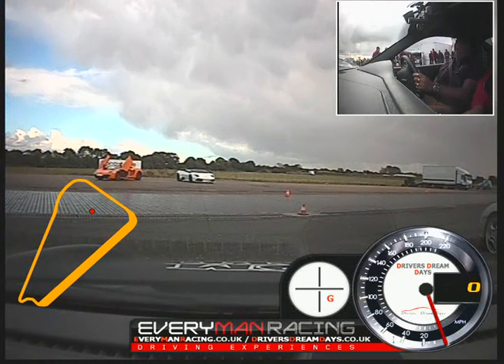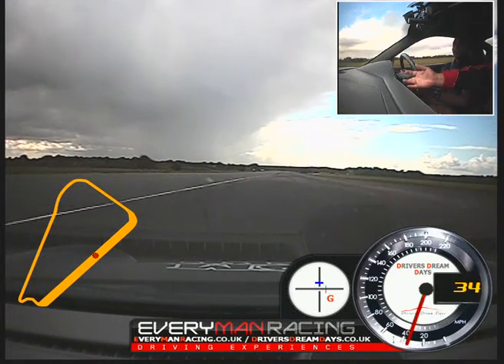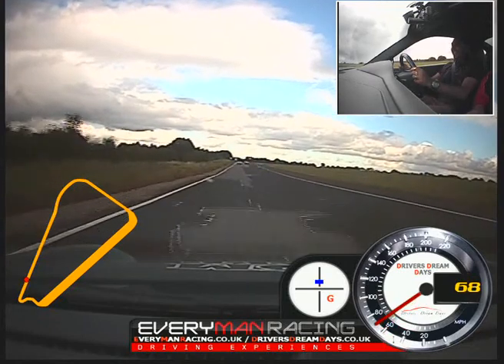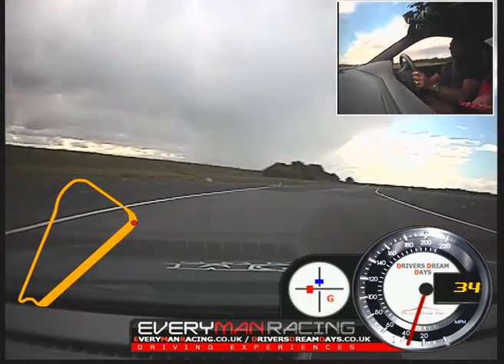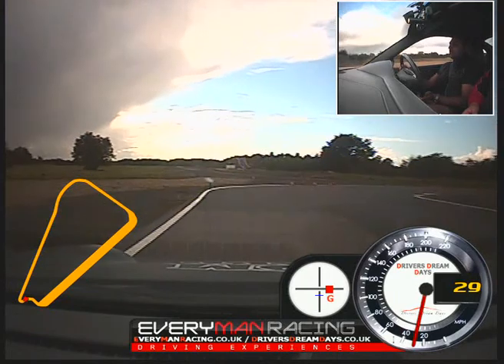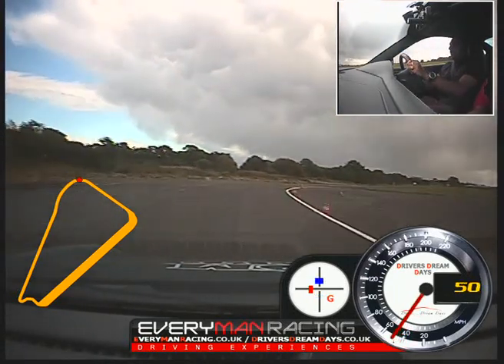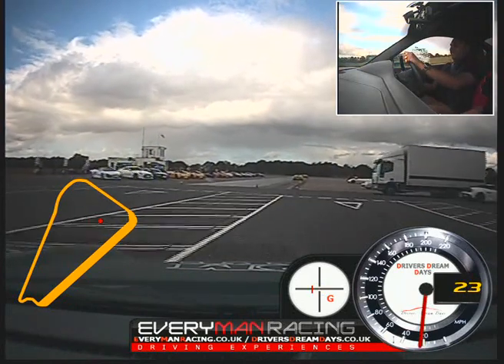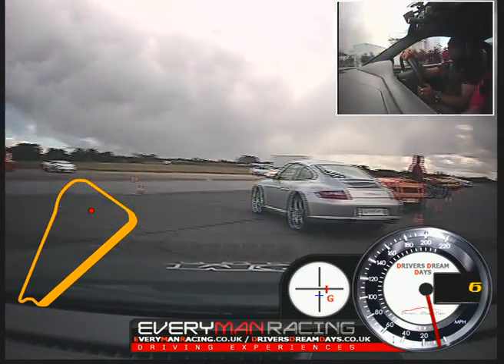Porsche 911 Carrera track day racing Prodrive Kenilworth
Track day at Everyman racing in Kenilworth UK Track.